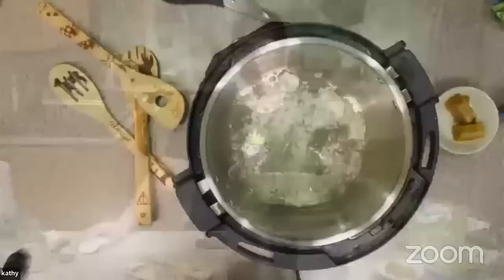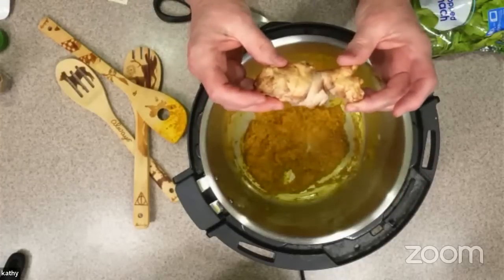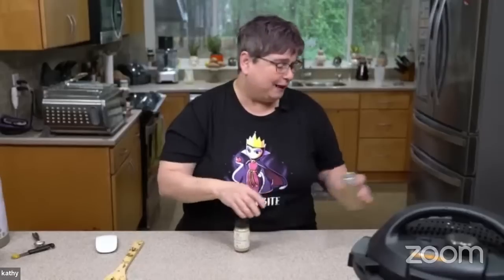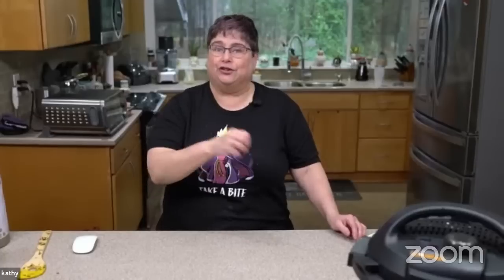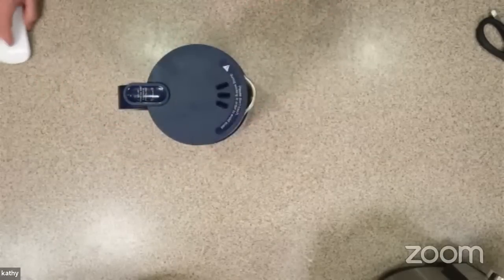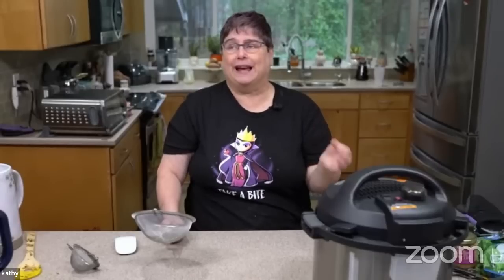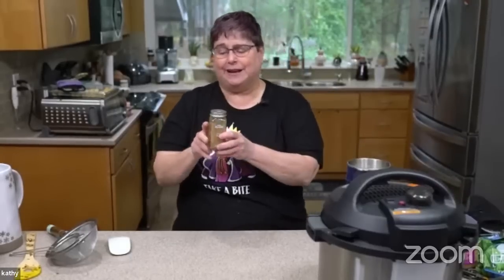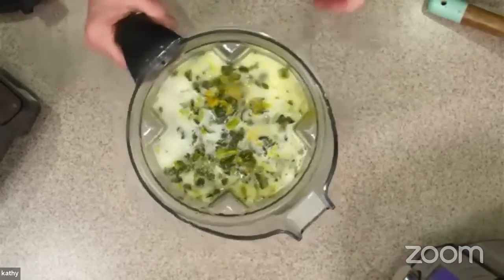How to Make Chana Tofu | CHEF AJ LIVE! with Kathy Hester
Get more whole food plant based recipes on her blogs or in her books:

FREE! Get 4 of Kathy’s most popular spice blends - including Chef AJ’s favorite BBQ seasoning

*** GOT A NINJA CREAMI? SALE ***
Buy Kathy’s Ninja Creami Experience and get videos and classes in addition to the ebook use code MAR1CHEFAJ50OFF to get it for just $49 until March 1!

Kathy’s Cooking Club

You get 2 new cooking classes each month that you can attend live or watch later where we make at least 4 new recipes. All recipes accommodate dietary preferences like SOS, WFPB, and allergies +access  to all past class recordings & recipes as long as you are a member - there are more than 90 classes you can watch right now!

Is it hard to cancel if I want to? It’s easy to cancel through a link in the dashboard. You do it yourself when you want!

Kathy Hester, the appliance whisper and queen of recipe options, will make the best way to eat greens. Saag is a creamy Indian dish full of flavor, and you can add in chickpeas, tofu, or even cooked potato chunks once you puree the dish.

Serve over steamed brown basmati rice.

Channa (or Tofu) Saag
You can use any combination of greens here, such as spinach, Swiss chard, turnip greens, and
collards, or anything that’s plentiful where you live.
Note: If you want to create something more similar to paneer, press your tofu and air fry and mix in just before serving and leave out the chickpeas.

1 small onion, minced
2 cloves garlic, minced
1 tablespoon (8 g) grated fresh ginger
1 pound (454 g) assorted greens, washed, torn into bite-size pieces, and spun dry (you can also buy a prewashed mix in a bag like the baby kale chard mix)
Zest of ½ lime
1 teaspoon cumin powder
½ teaspoon turmeric
½ teaspoon ground coriander
½ teaspoon garam masala (or to taste)
1½ cups (353 ml) water
2 tablespoons (12 g) vegan chicken-flavored bouillon
1 can (15 ounces, or 420 g) chickpeas, drained and rinsed, or 1½ cups (340 g) homemade
½ to 1 cup (120 to 235 ml) plain nondairy creamer (or nondairy milk, plain vegan yogurt, or
homemade cashew or oat cream)

For Serving
Salt or salt substitute, to taste
Rice, for serving

Instant Pot Instructions
Turn on the sauté setting on low. Add the oil or water to saute. Once warm, add the onion and
cook until translucent, about 5 minutes. Add the garlic and sauté for 1 minute. Then add the
coriander, garam masala, cumin and turmeric sauté until fragrant, about 15 to 20 seconds.

Add ginger, greens, lime zest, and water, cook on high pressure for 5 minutes. Manually release the pressure. Add the tofu or chickpeas, yogurt or coconut milk and heat on ‘keep warm’ until heated well or urn to low saute to speed it up.

Leave as is or use an immersion blender to make it creamy.

Slow Cooker Instructions
The night before: Heat the oil in a skillet over medium heat and sauté the onion until translucent,
3 to 5 minutes. Add the garlic and sauté for 2 minutes longer. Store the sautéed onion, grated
ginger, and prepared greens in an airtight container in the refrigerator. Store lime zest
separately in the fridge.

in the morning: Oil the crock of your slow cooker. Combine the sautéed onion, ginger, greens,
spices, water, and bouillon in the slow cooker. Cook on low for 7 to 9 hours

about 30 minutes before serving: Purée the soup with an immersion blender or in batches in a
countertop blender, being careful of splatters of hot soup, until smooth. Add the chickpeas,
non dairy creamer, lime zest, and salt to the slow cooker. Cook on high for 30 more minutes,
until the beans are heated through. Taste, adjust the seasonings. Serve over rice.